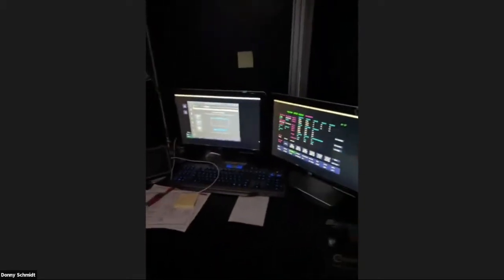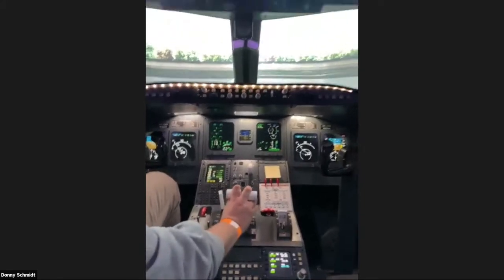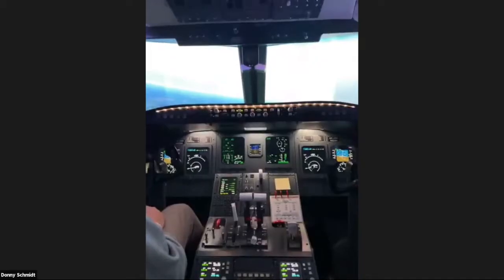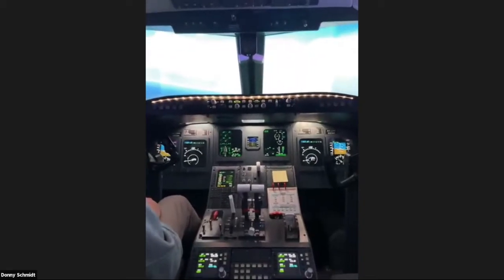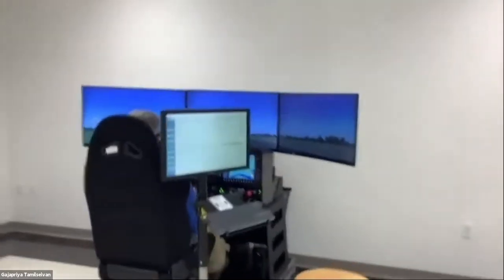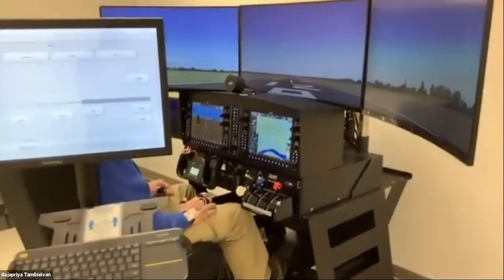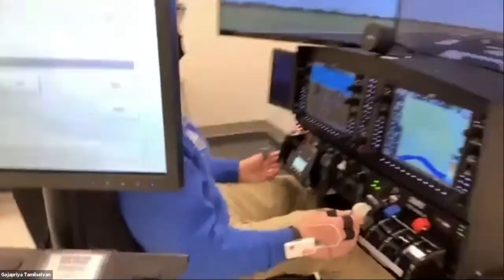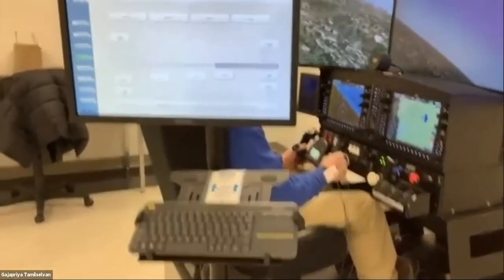Weekly Webinar Series: CRJ + ASAPE Labs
We visit the Canadair Regional Jet (CRJ) Lab with instructors Donny and Jason, then head down the hall to visit the Aviation Safety, Aviation Physiology, and Ergonomics (ASAPE) Lab with Dr. Tamilselvan and Dave to learn about aviation research.